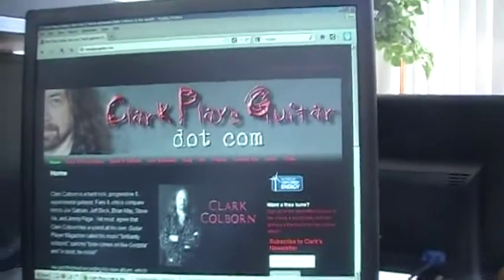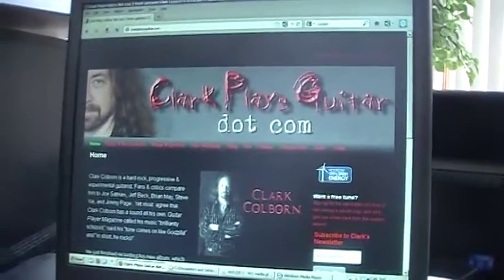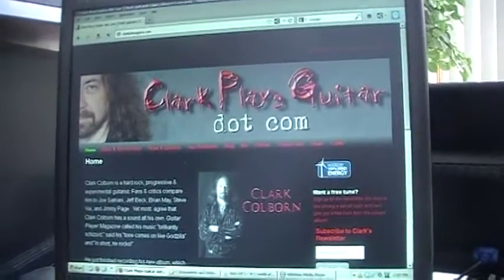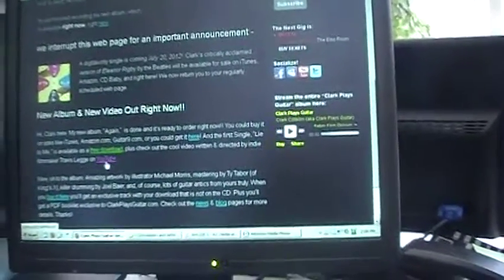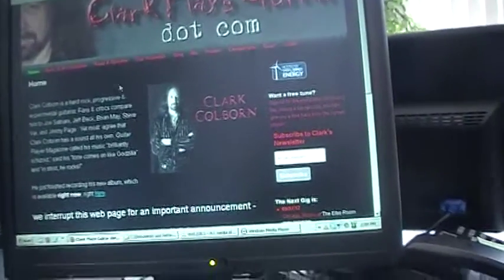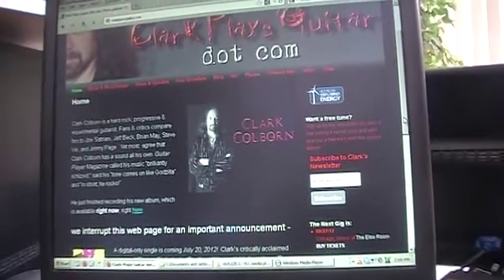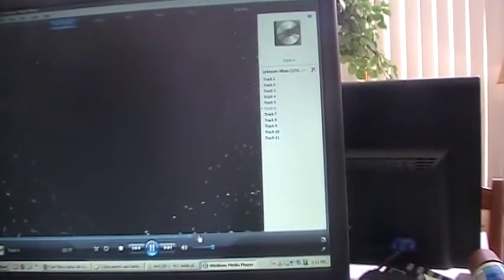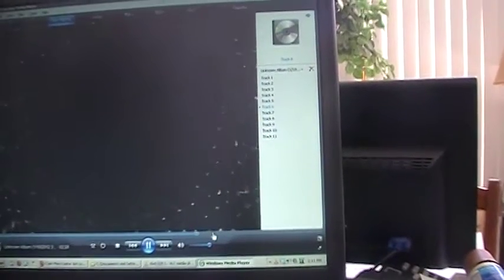An Introduction to Clark Colborn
This video showcases one of my artists (as in PR clients) - Clark Colborn.